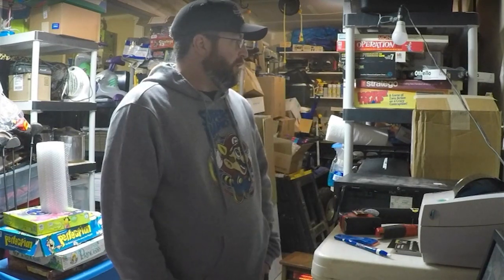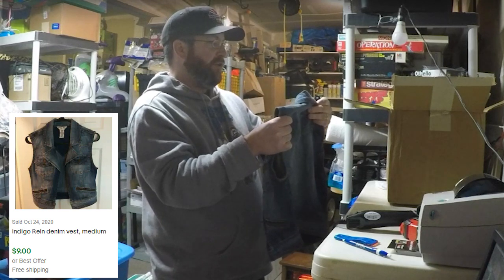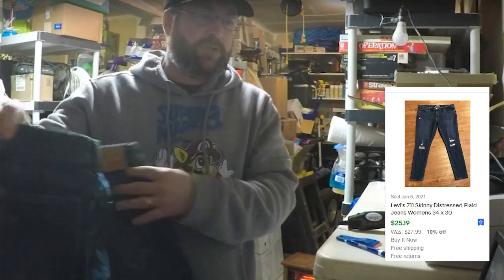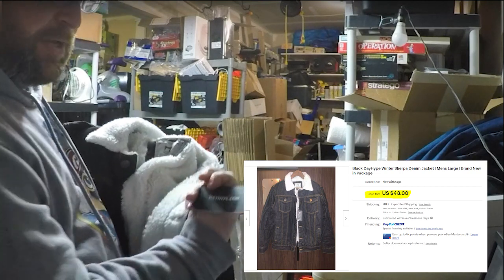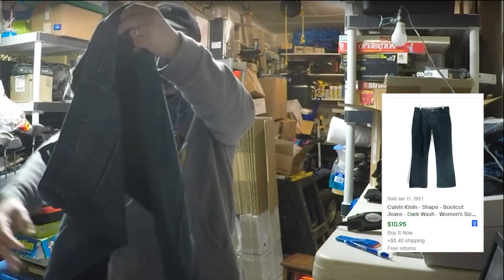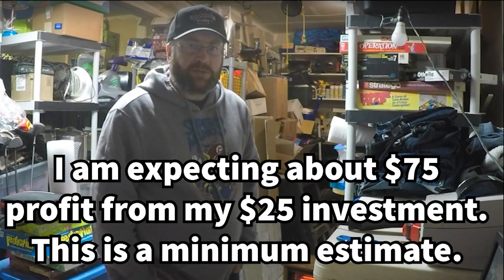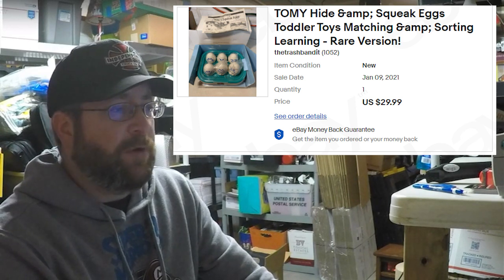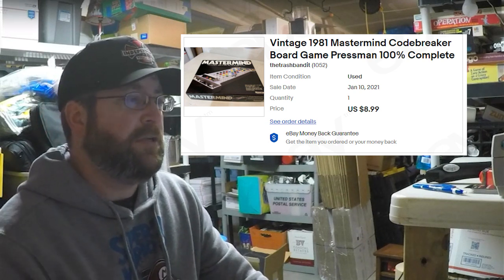Unboxing our First Goodwill Bluebox - Mystery Box - Mixed Jeans Goodwill Blue Box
Goodwill Bluebox

Homidic Mini Heat Gun
Double Edged Plastic Scraper
Goo Gone Adhesive Remover

We are uploading daily content. Follow along with our progress in trash picking, yard sales, storage unit auctions and more.

In some of our videos we use our 176 LED for better night recording.

176 LED Ultra Bright Dimmable CRI 95+ Camera Light with Battery Set

GoPro Pro 3.5mm Mic Adapter for (HERO8 Black/HERO7 Black/HERO6 Black/HERO5 Black)

Vlogging Protective Case for GoPro Hero 7/6/5 with Cold Shoe Mount Microphone Adapter Storage W Back Door Compatible with Gopro Series Frame Housing Accessories Perfect Vlog Setup Video Filmmaking

eBoot 5 Pack Furry Outdoor Microphone Windscreen Muff (Deadcats)

We record on a GoPro Hero 5 Black